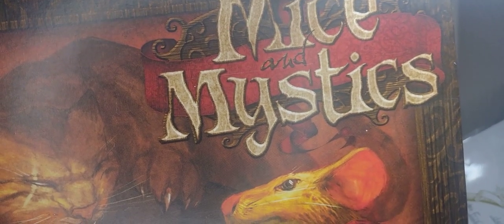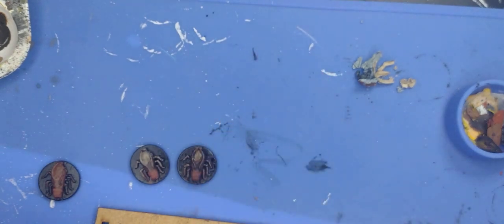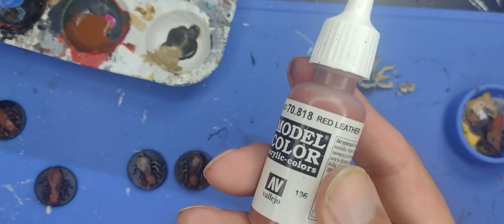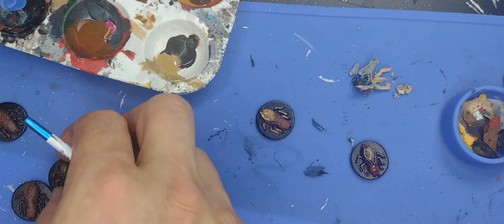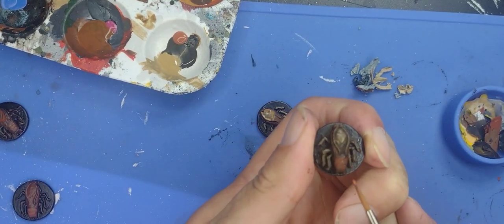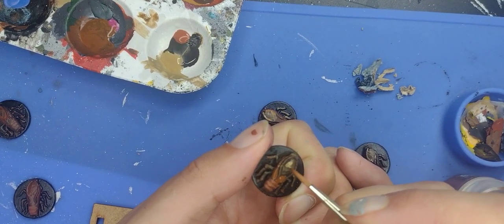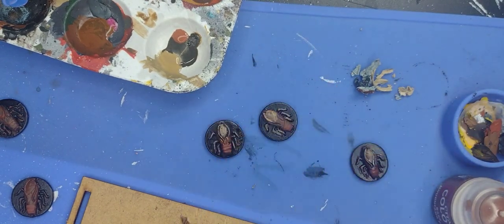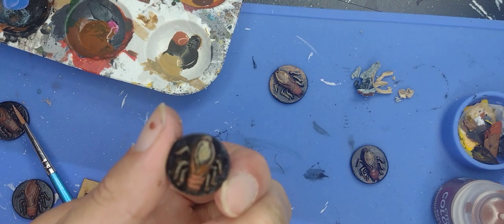How to fix a paint job: Mice and Mystics roaches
Ever come across a poorly painted miniature? Don't know how to fix it? Here I will show you how to fix a poor paintjob of the roaches from Mice and Mystics the board game! Spray paint and prime it in black before applying the colors
Paints used:
Mournfang Brown from Citadel
Zandri Dust from Citadel
Red Leather from Vallejo
Black  from Vallejo
Agrellan Badlands from Citadel
Shades:
Agrax Earthshade from Citadel
Highlights:
Apply the base colors again